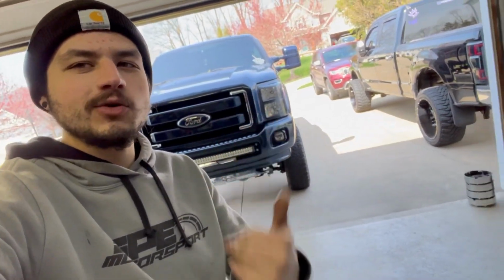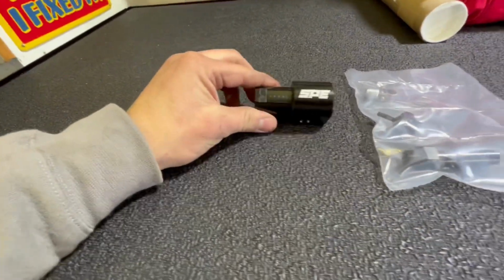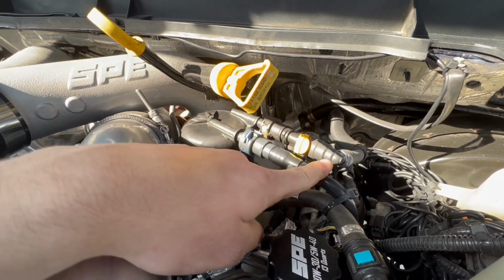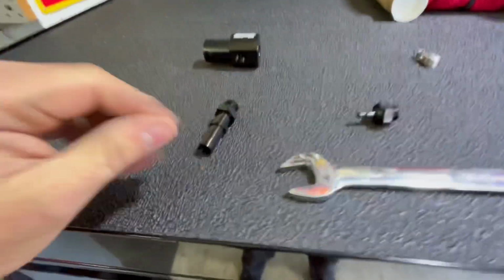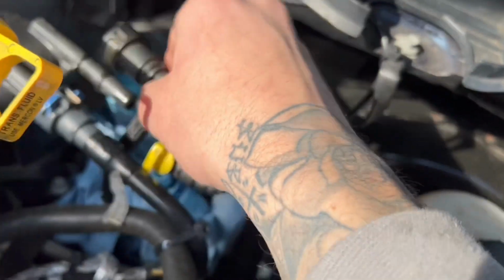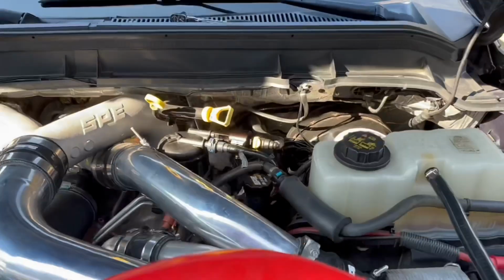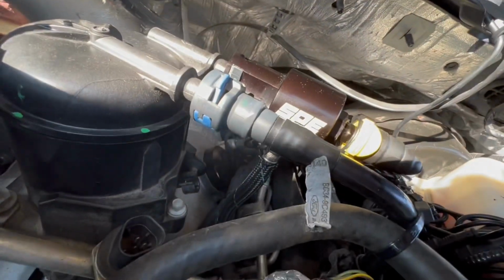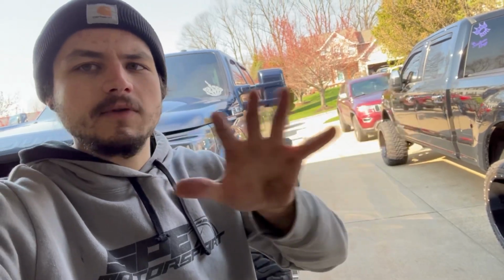REPLACE this before it’s too late! 11-16 6.7 Powerstroke SPE MOTORSPORT part install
What’s up everyone!! In this video I install another injector return line repair kit from none other then SPE MOTORSPORT!! this is a quick and easy install a little bit different then the 17-22 version!! Go buy this part right away!!